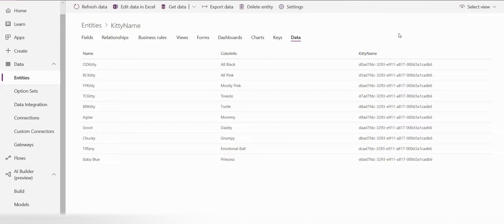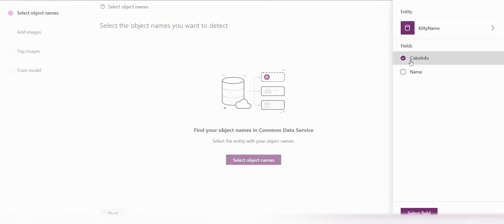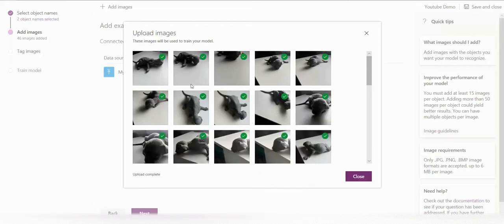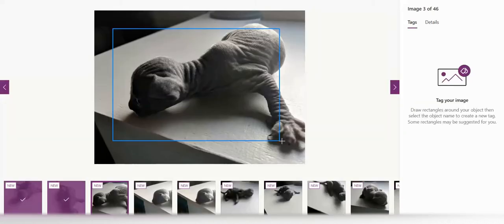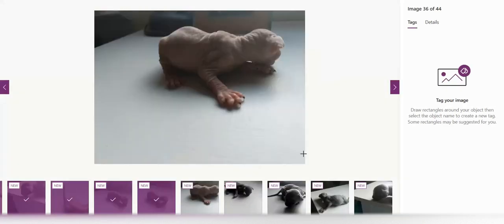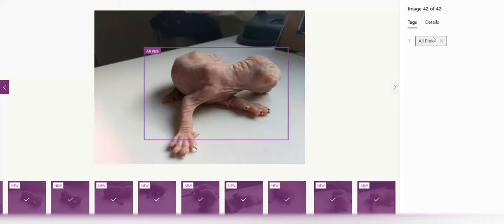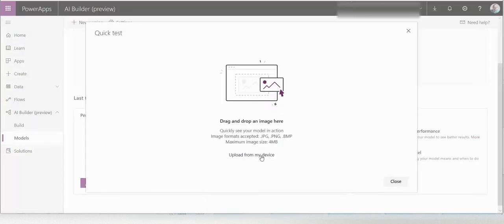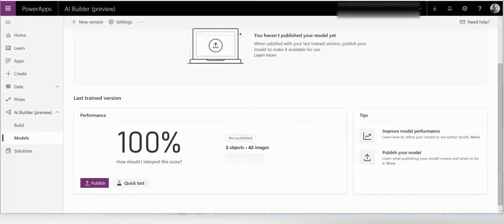AI Builder - Object Recognition - my pet project - 1st part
In this episode I will walk you through the steps of building an object recognition model that I've created using the AI Builder solution that is now in preview on the Power Platform from Microsoft.

Next step - build a Canvas App to work with live pictures.